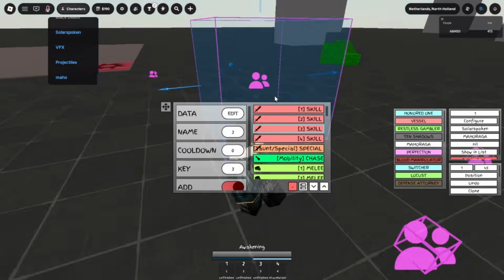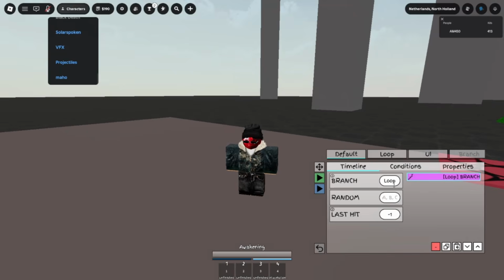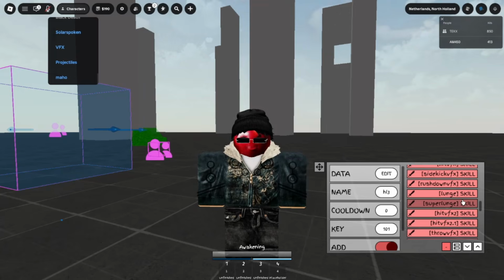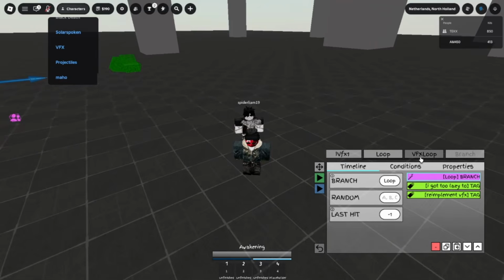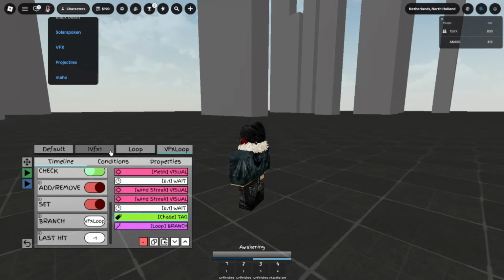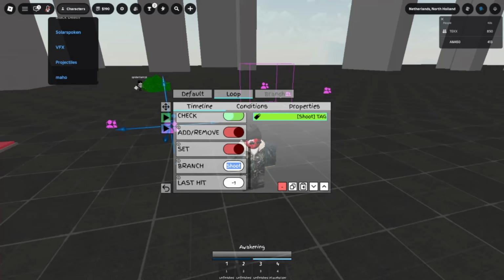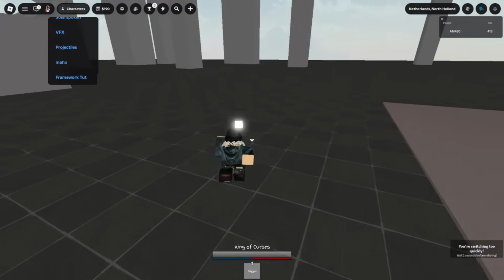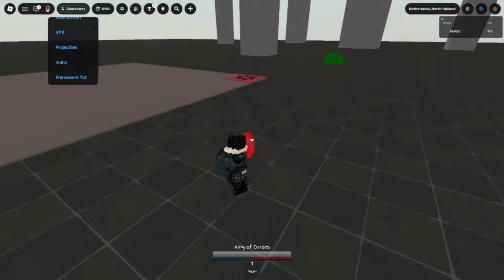[JJS] How To: Framework/Caching/Functions (idk bro, but its tags)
sorry if the yap in this video is insane, i didn't edit alot out, if u didn't read the intro, im basically making something cool... so yaeh

i'll try to answer the comments as best as i can, cuz i am aware that this tutorial is pretty sloppy.